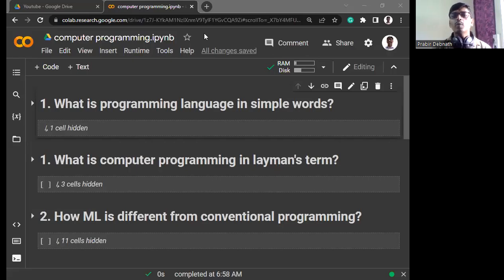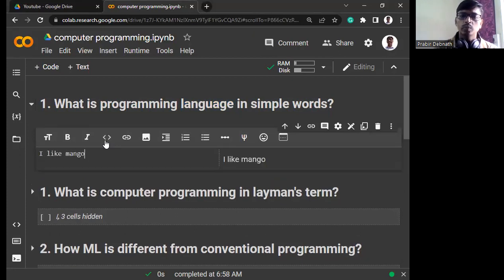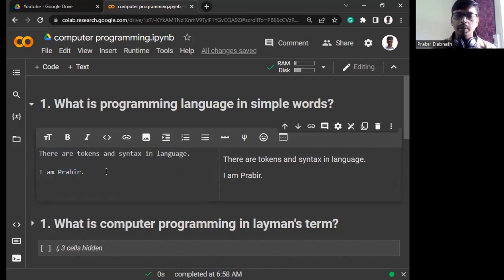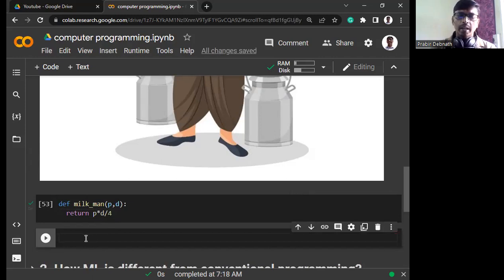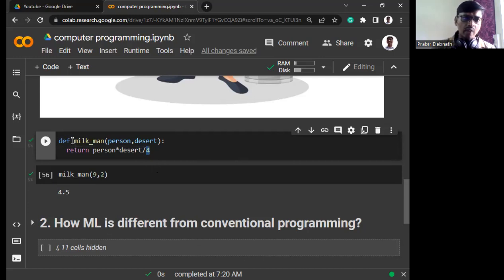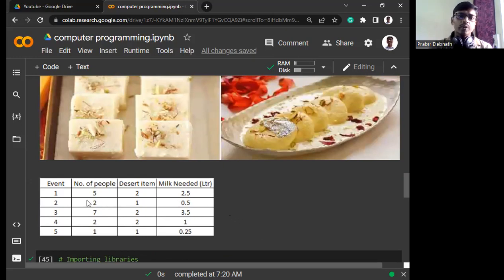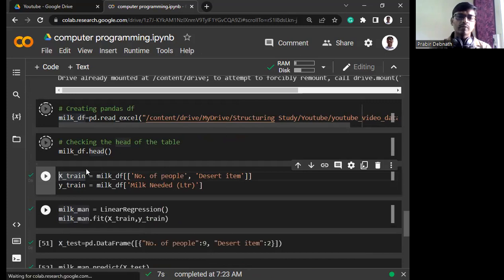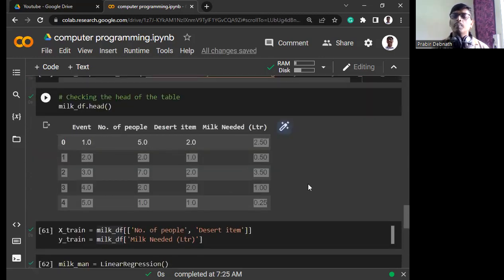How ML is different from conventional programming? | computer programming | programming language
In this video, you will get an in-depth understanding of programming language, computer programming and machine learning